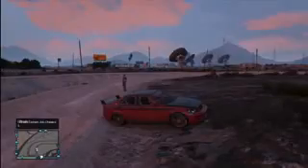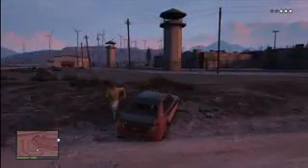GTA 5 ONLINE NEW Upcoming CAR DLC Images Leaked Zentorno, Massacro & Huntley! GTA 5 DLC